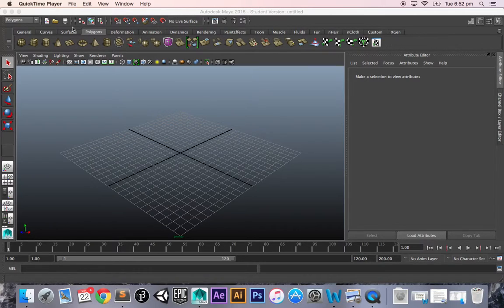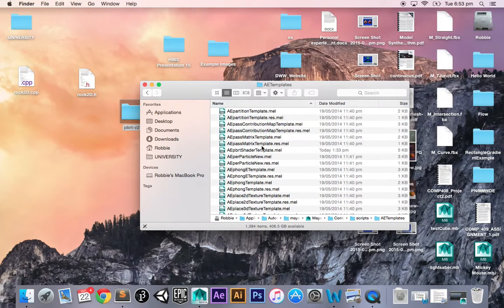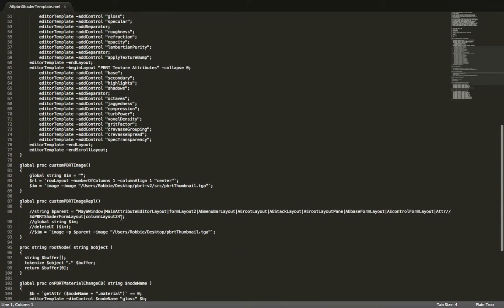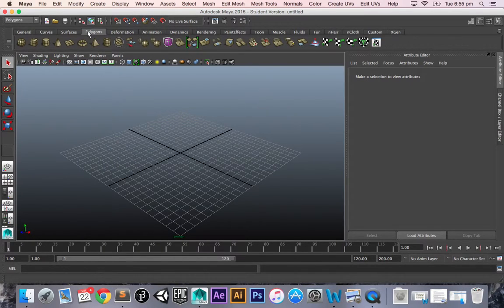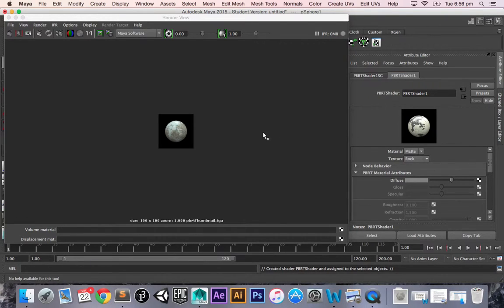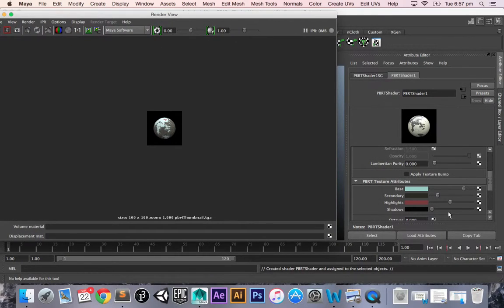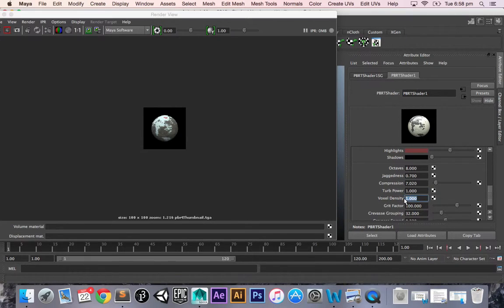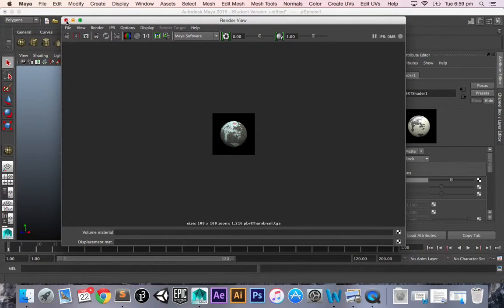COMP408 P2 Documentation Video